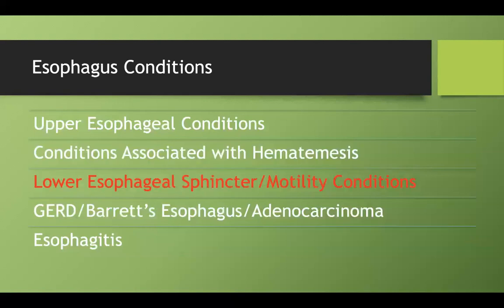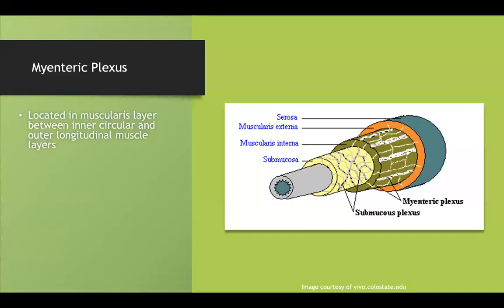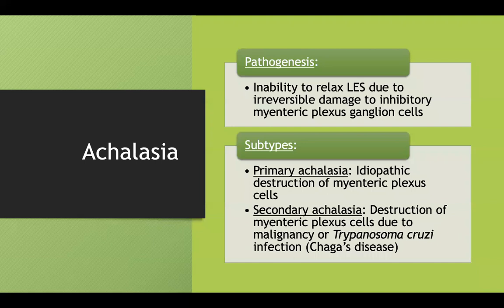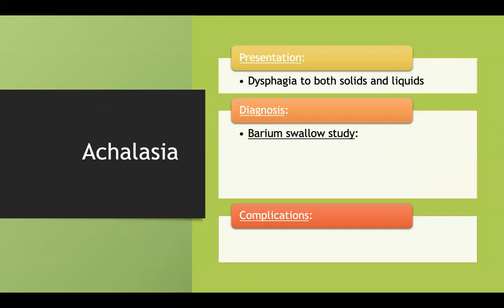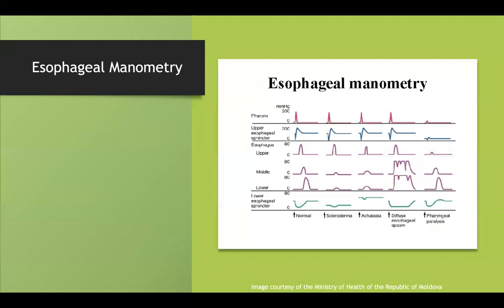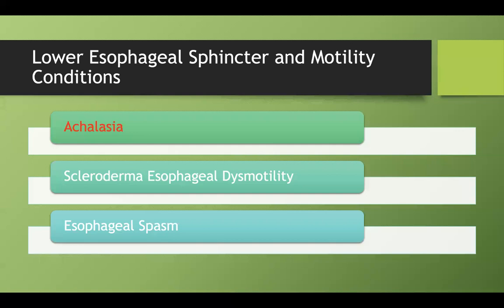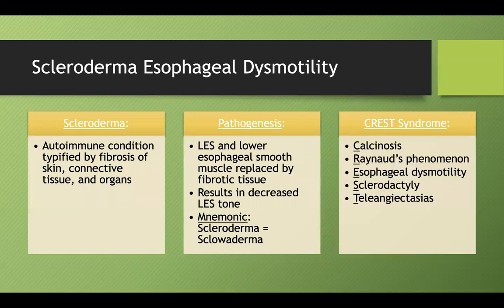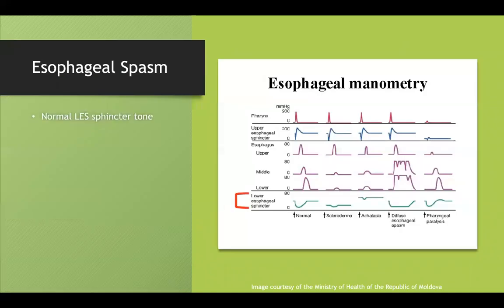Lower Esophageal Sphincter / Esophageal Motility Conditions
This video discusses achalasia, scleroderma esophageal dysmotility, and esophageal spasm.

Errata:

Timestamps:
0:00 Intro
0:19 Achalasia
6:28 Scleroderma Esophageal Dysmotility
8:11 Esophageal Spasm